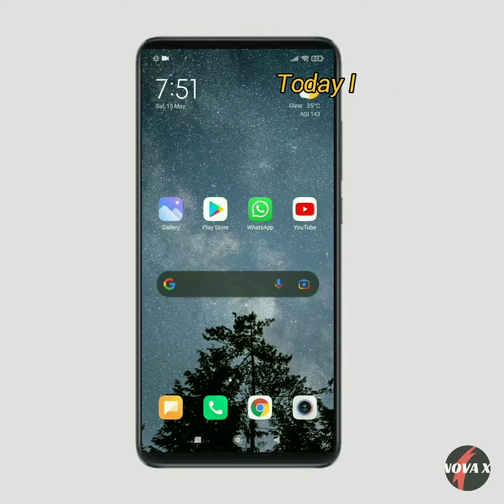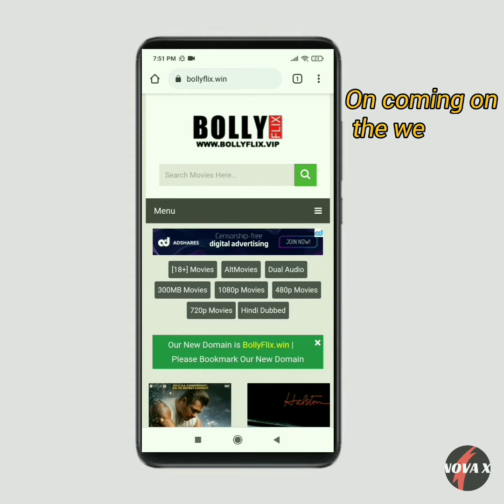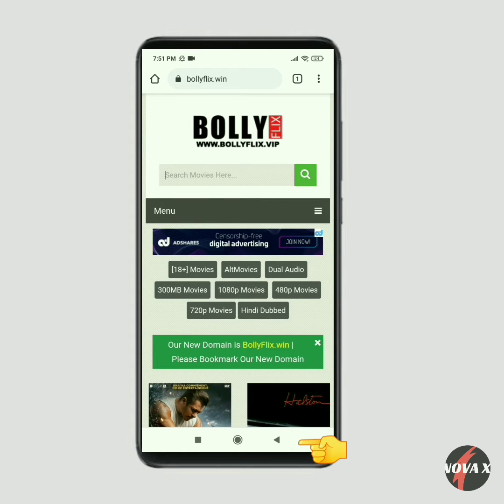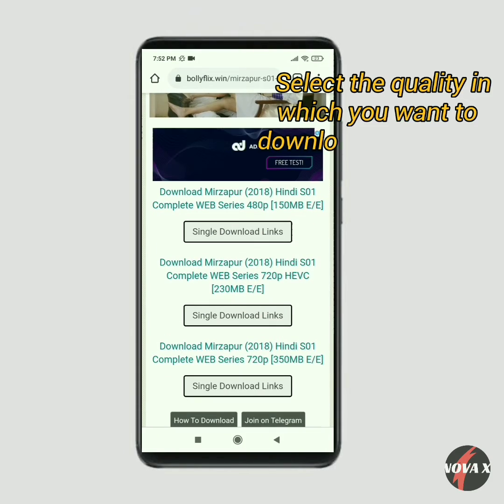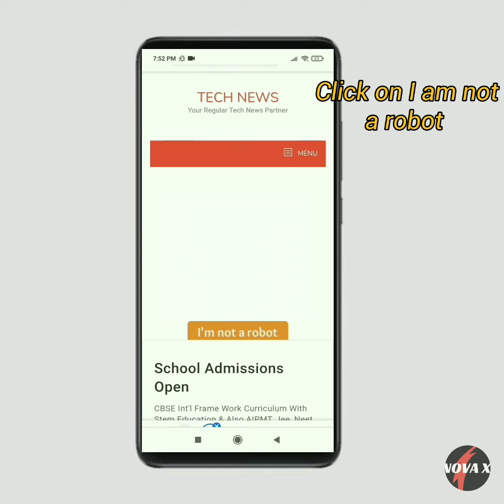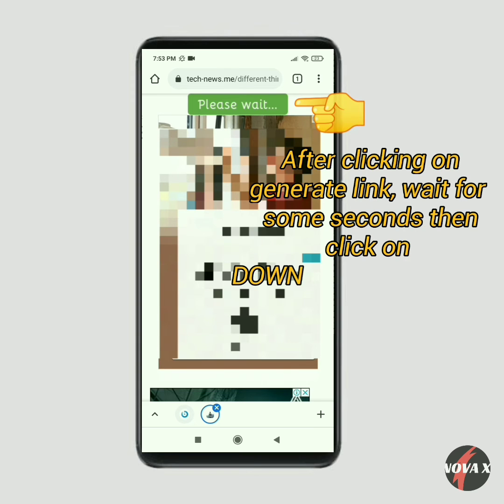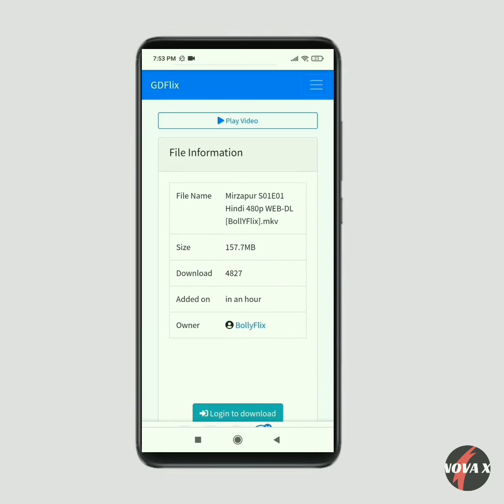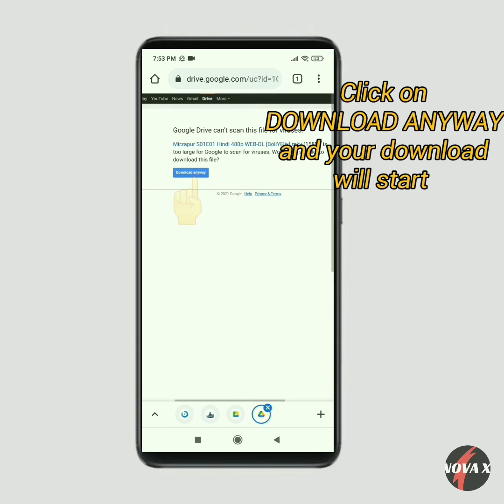How to download/watch any bollywood movie or web series for free on the date of it's release.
Hello Friends
In this video I have discussed on how to download/watch any bollywood movie or web series for free on the date of it's release.

TOPICS COVERED:
- How to download bollywood movies for free.
- How to download Indian web series for free.
- How to watch bollywood movies on their release date.
- How to watch Indian web series on their release date

- How to download and install BLUE J for free on your PC or laptop and do JAVA programming